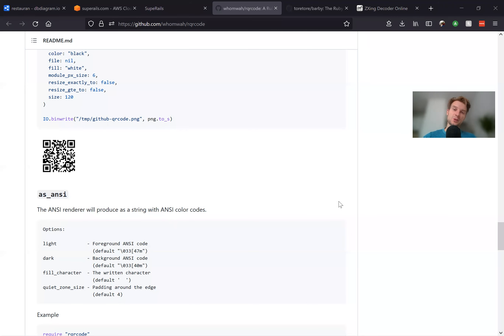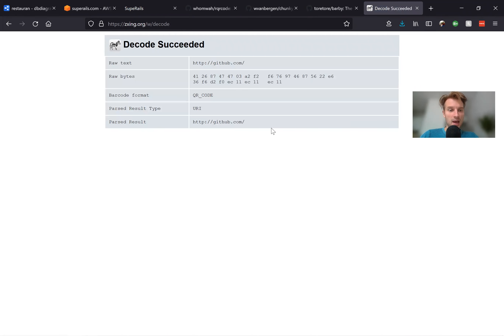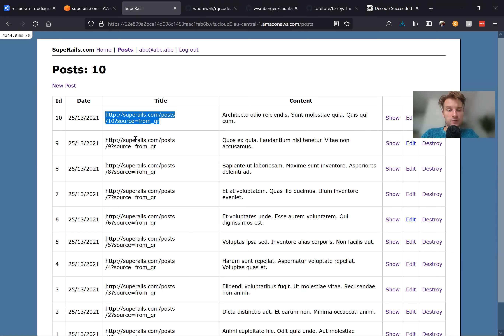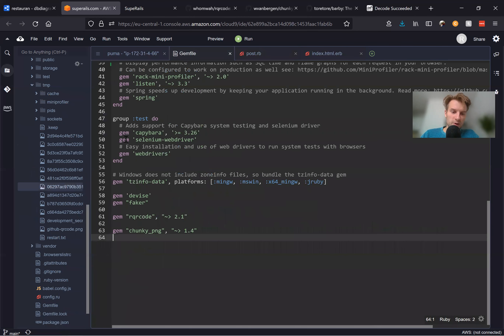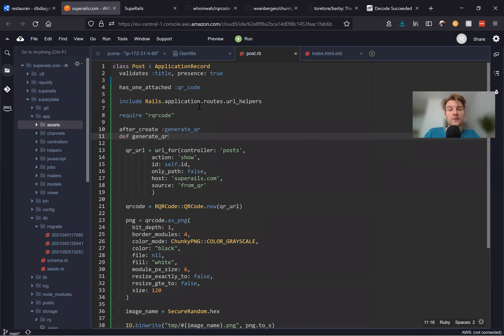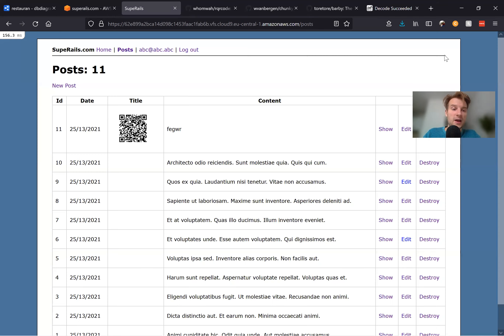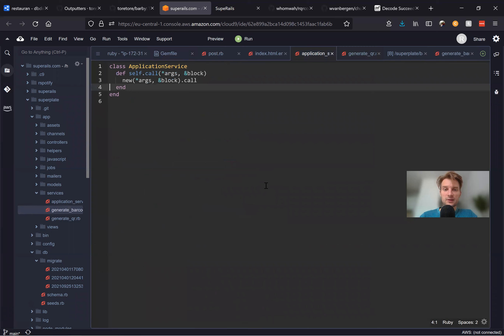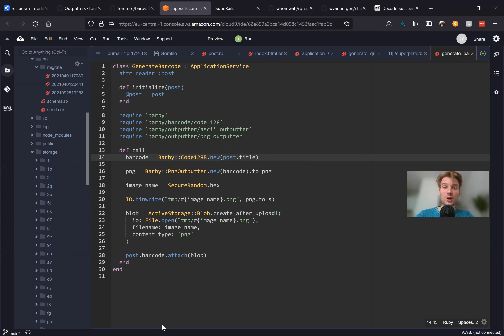Ruby on Rails #56 Generate QR codes, Barcodes, use ServiceObjects